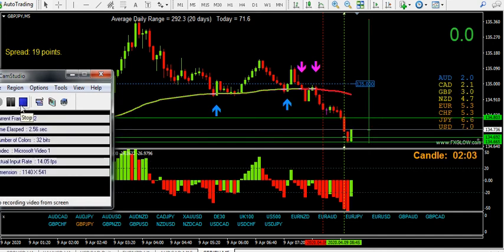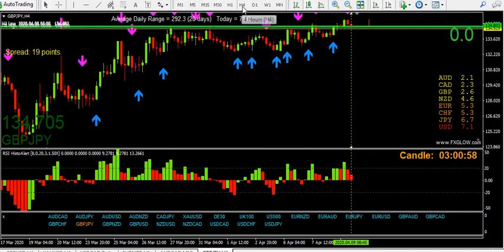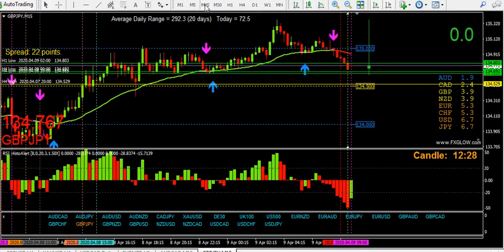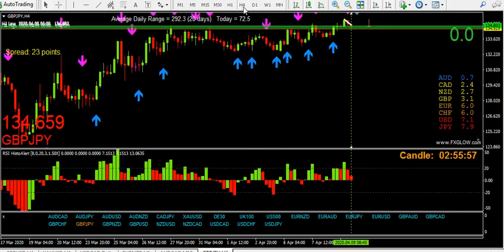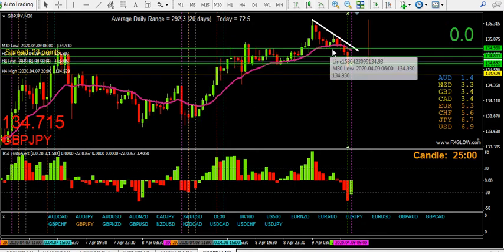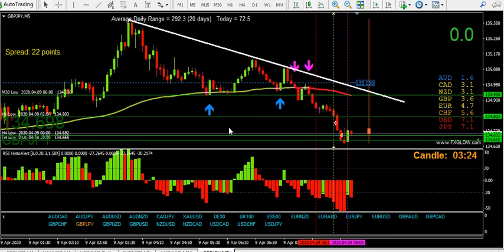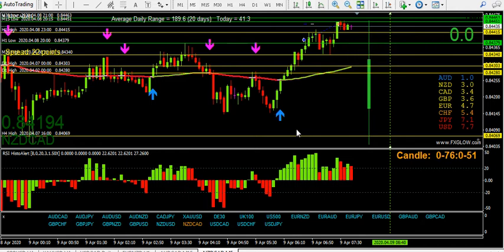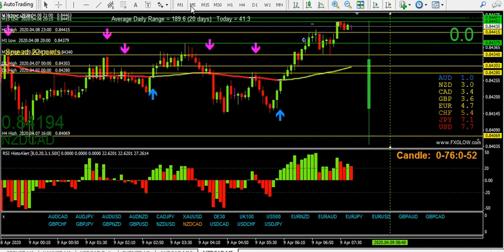Third winning trade of the day Let me show you how i do it